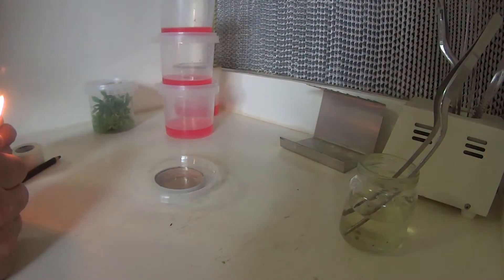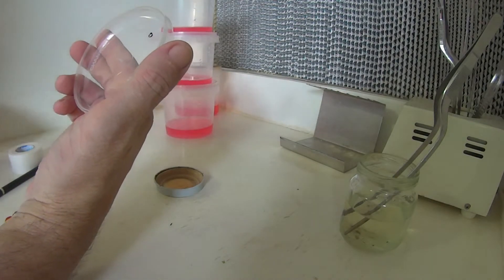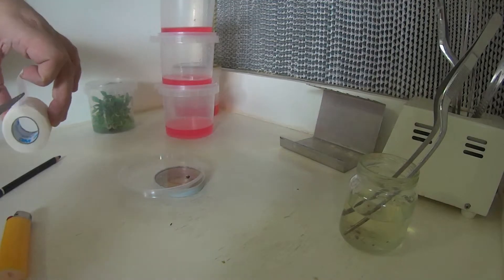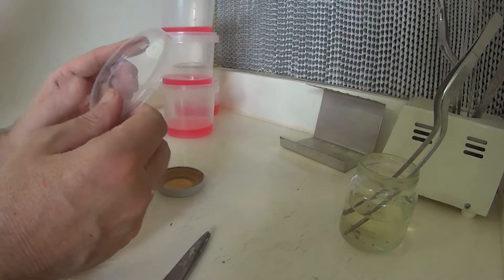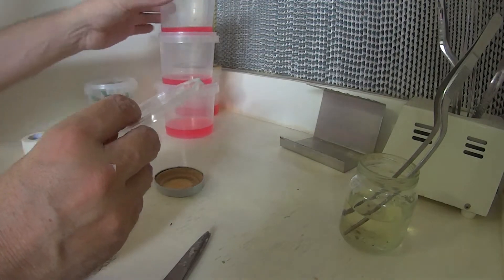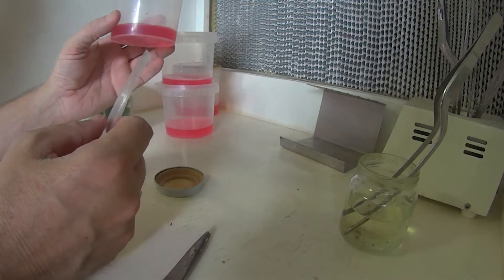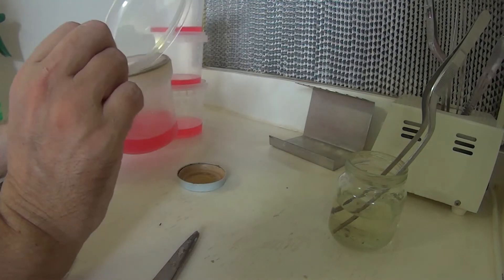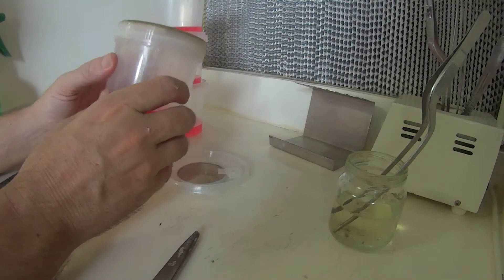venting containers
venting tissue culture vessels